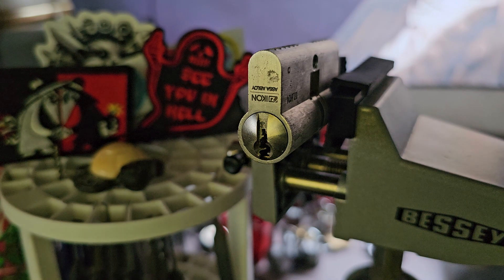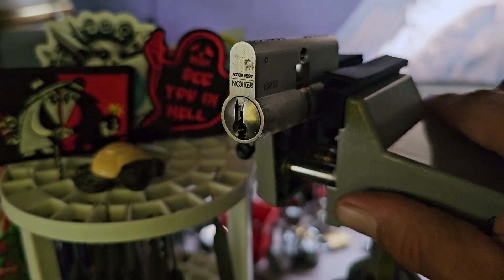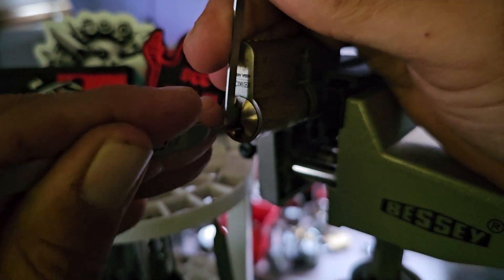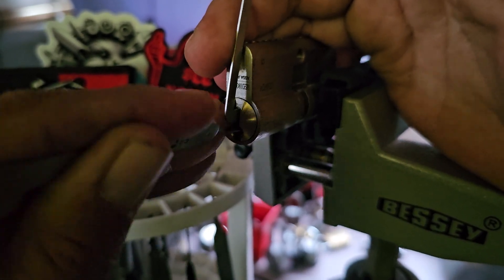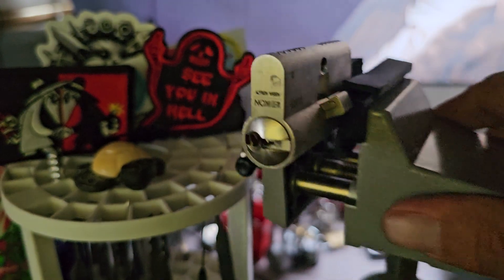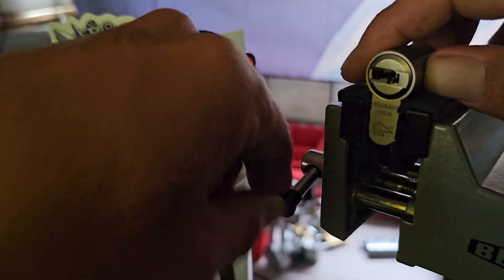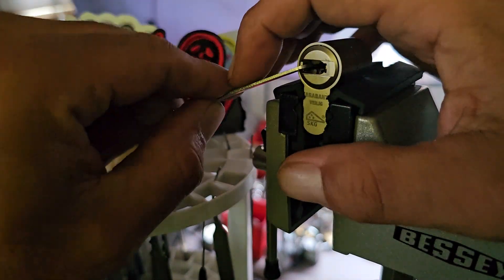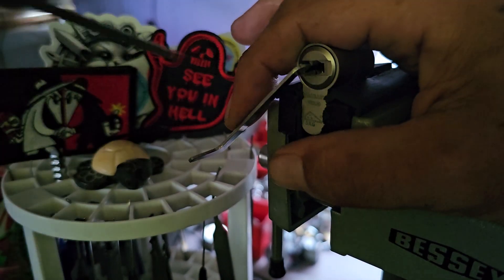raketwoforstu @SeeStuDo locksport covertentry lockpicks lockpicks lockpicking